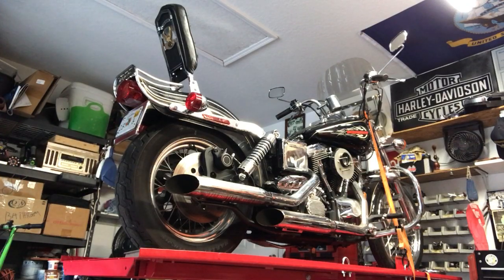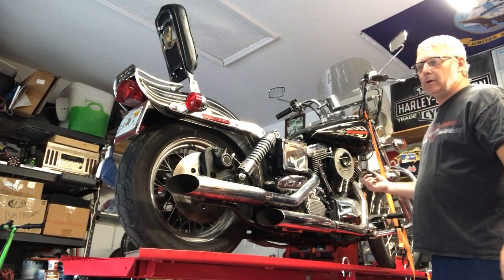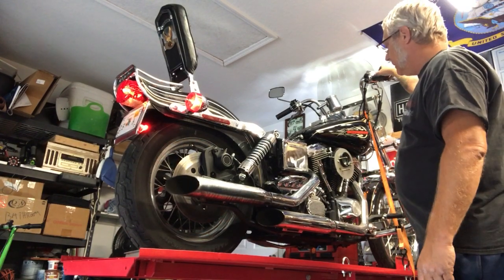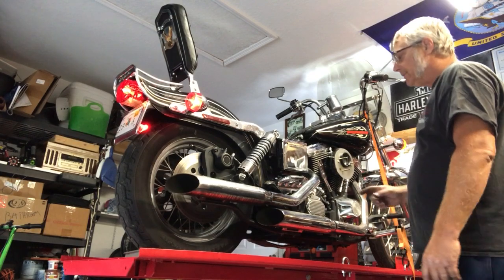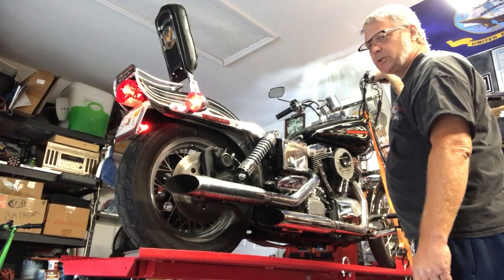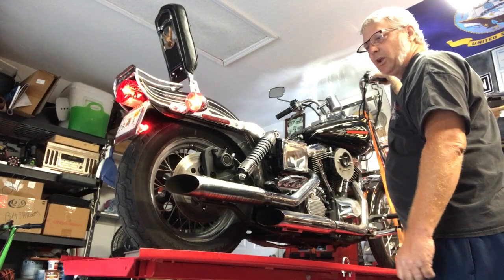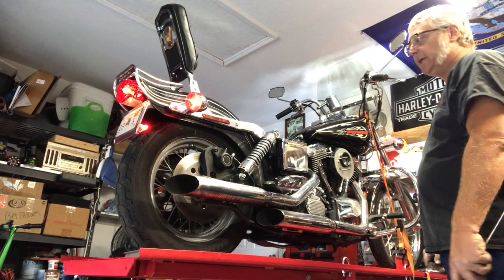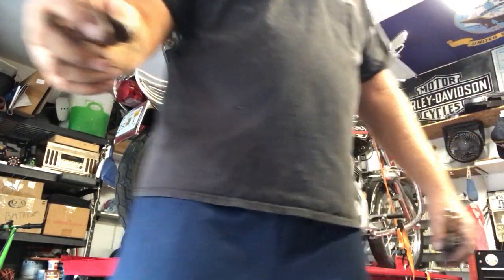‘98 FXDWG carburetor and intake rebuild start up